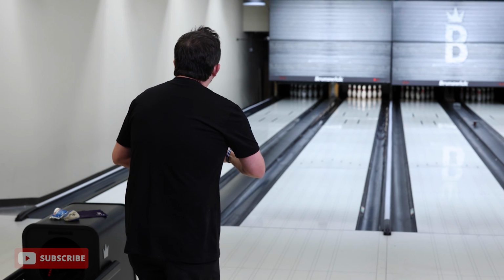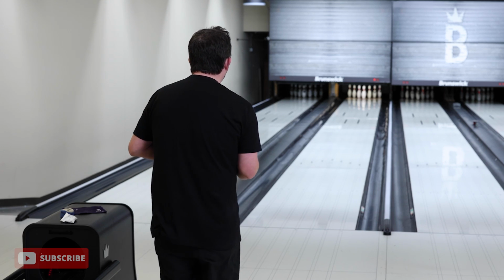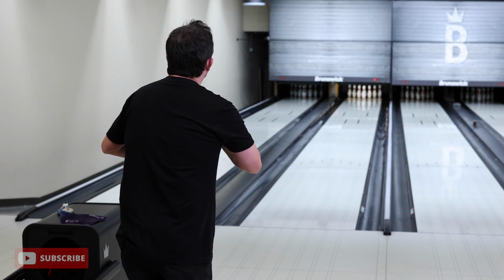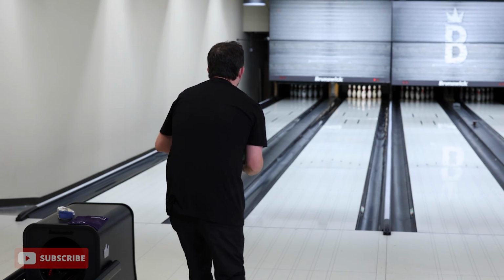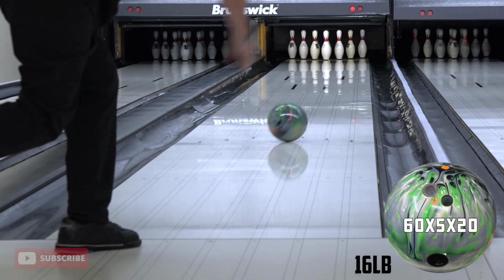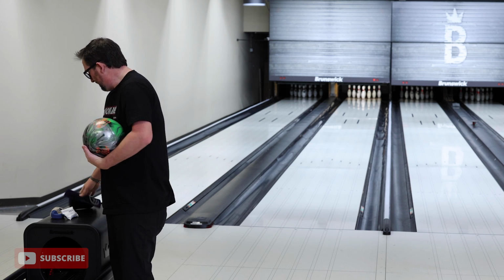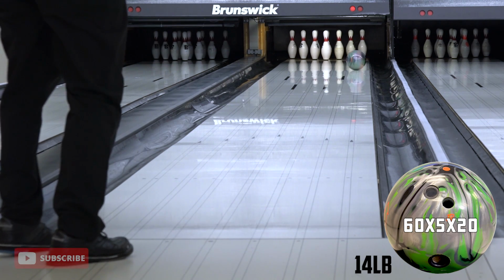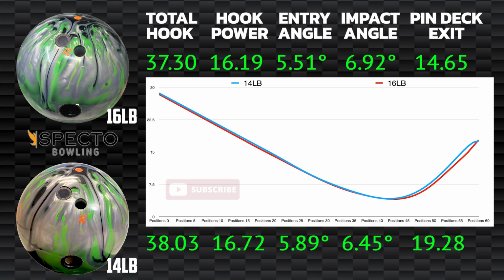14 LB vs 16 LB | Should You SWITCH?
14LB vs 16LB! I'm testing these two weights heads up with SPECTO running to see if there's a noticeable difference with how much it hooks and how hard it hits. I have 2 Radical ZigZags drilled I-dentical so let's get on with the show!

🚨🚨🚨BRAND NEW BRUNSNICK MERCH!🚨🚨🚨
I have collaborated with Inside Bowling to design some t-shirts and here they are! Sport some OG BrunsNick gear, check out the link!

With the help of SPECTO data, it'll help tell the story about reaction shape, overall hook and continuation through the pins. Here are the SPECTO data points used and definition of each term:

Launch Speed - Speed measured off the hand.
Entry Speed - Speed measured at the pins. (What you'd see on your home center MPH screens)
Rev Rate - Revolutions Per Minute (RPM)
Launch Angle - The angle the ball traveled the first 10 feet.
Break Point Position - Board at which the ball was at its outermost position.
Total Hook - Total number of boards the ball crosses on the way to the pins.
Hook Power - Number of boards the ball hooked based on the True Breakpoint.
Entry Angle - The angle of the ball between 51 and 55 feet.
Impact Angle - The angle of the ball between 57 and 59.5 feet.
Pin Deck Exit - Ball position at the end of the pin deck.